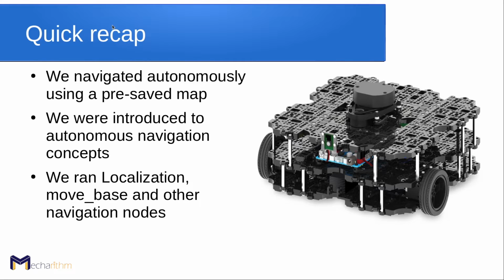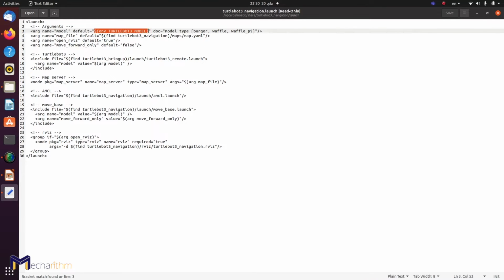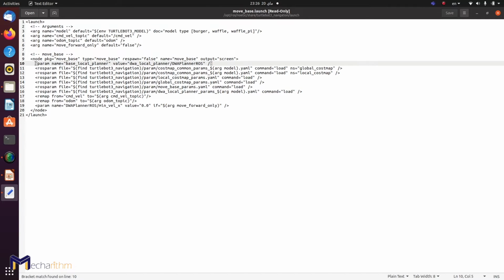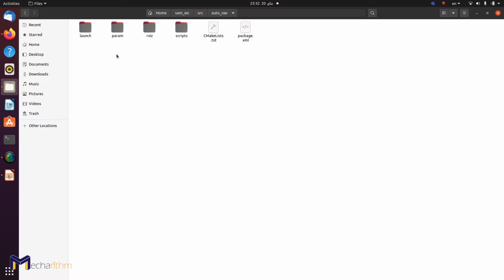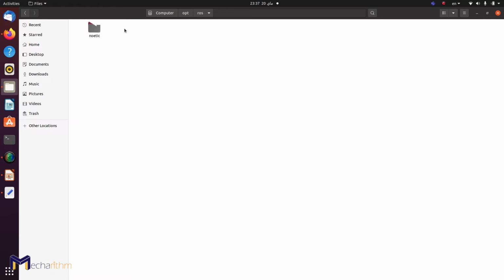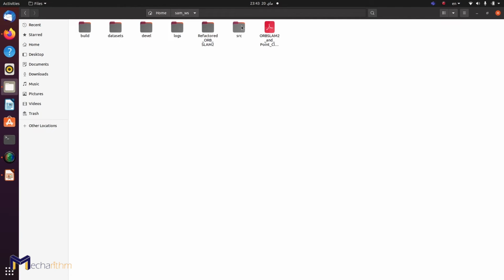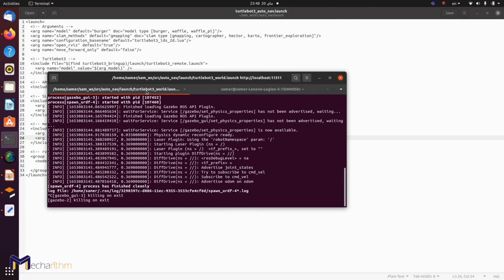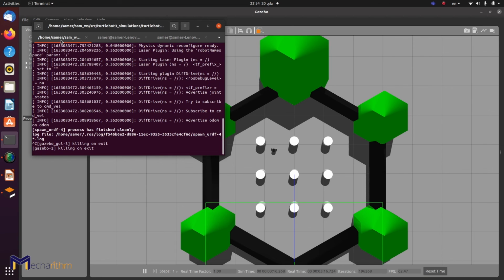Autonomous Navigation Mobile Robot Using ROS Without Using a Pre-saved Map | ROS 101 | Lesson 10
Note: Lessons in the ROS 101 course are not edited in order for you to see the hiccups along the way and how to troubleshoot them. Please let us know if you like this or not.

In the previous lesson, we started with autonomous navigation using a pre-saved map, wrote our own code, and created the auto_nav package for our final project. In a nutshell, we
- navigated autonomously using a pre-saved map
- were introduced to autonomous navigation concepts

In this last lesson of the series of lessons on ROS tutorials, we will
- navigate autonomously without using a pre-saved map (actual SLAM)
- create the auto_nav package (part 2)

Let's also have a summary of the whole course:
- We were introduced to ROS and its basic utilities
- We were introduced to Python and how to utilize basic functionalities
- We opened Gazebo and understood how it works
- We started working on several projects for purely kinematic and fully kinetic simulations
- We created our own navigation package